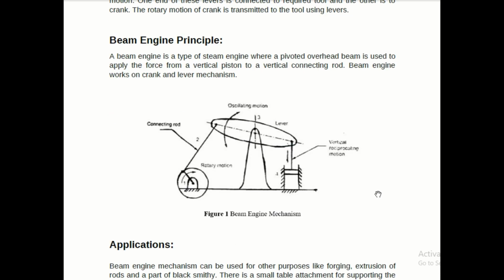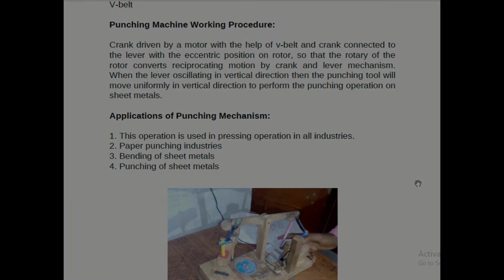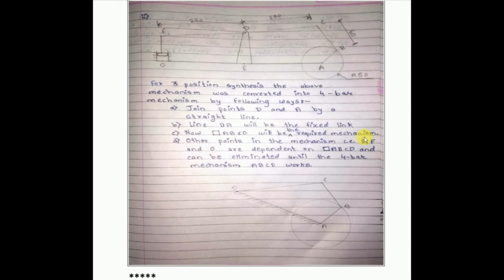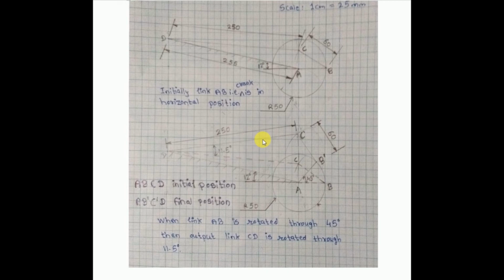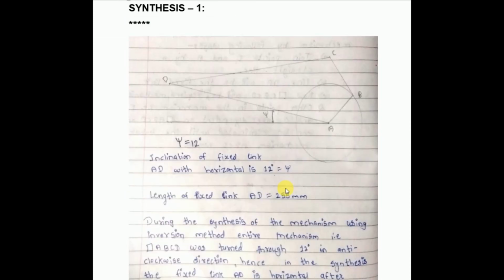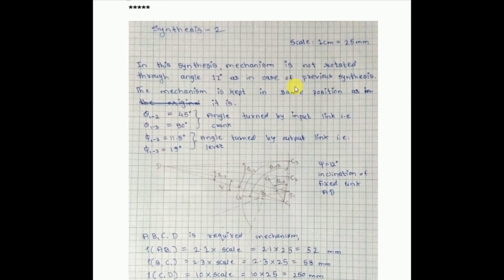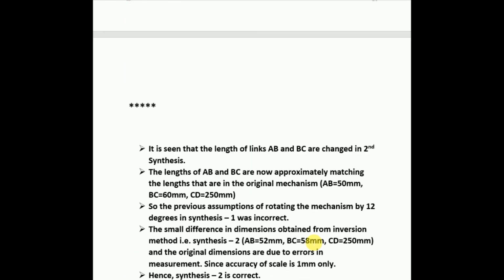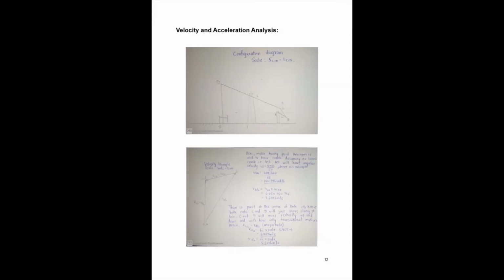Synthesis of beam engine mechanism by Vaishnavi, Hrishabha, Sayali, Yash of COEP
Project-based learning and evaluation

Name of course: Analysis and Synthesis of Mechanisms
Year: T. Y. B. Tech Mechanical Engineering, COEP
Name of student:
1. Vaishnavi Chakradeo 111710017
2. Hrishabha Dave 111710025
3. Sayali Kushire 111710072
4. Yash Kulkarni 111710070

We started an initiative 'Project-based learning and evaluation' for the course 'Analysis and Synthesis of Mechanisms' for students of the third-year mechanical engineering at COEP.
First of all, students find the applications of four-bar and slider-crank mechanisms. Define the problem statement for synthesizing & analyzing of a particular mechanism. Find a suitable method for synthesis and carry out velocity and acceleration analysis.

Some of the videos are uploaded here for helping engineering aspirants to understand real-time applications of mechanisms.